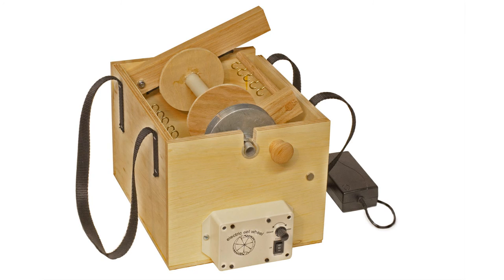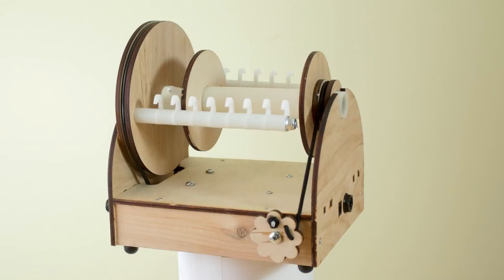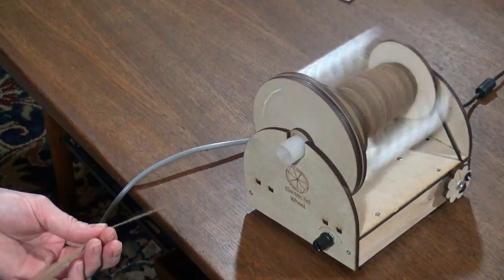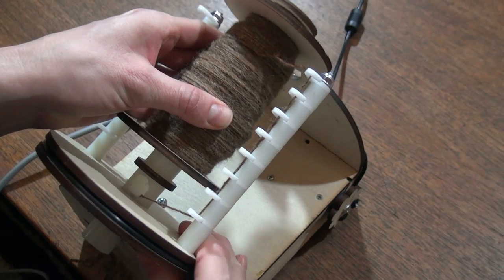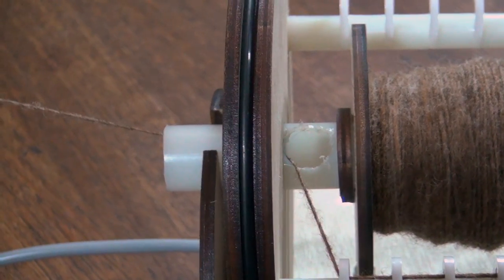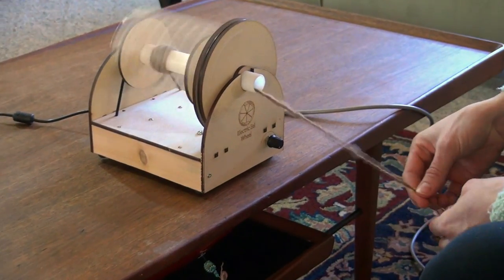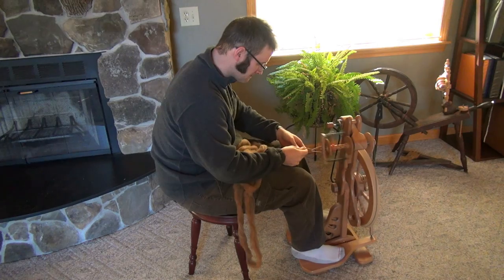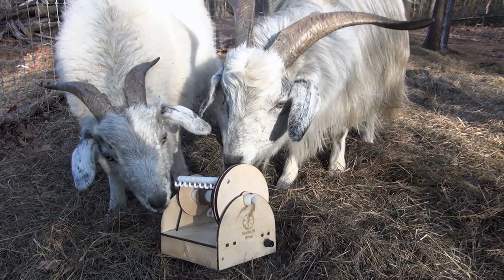Electric Eel Wheel 4 - Kickstarter Video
This is the intro video for the EEW4.  It was shipped to Kickstarter backers on time in 2015.